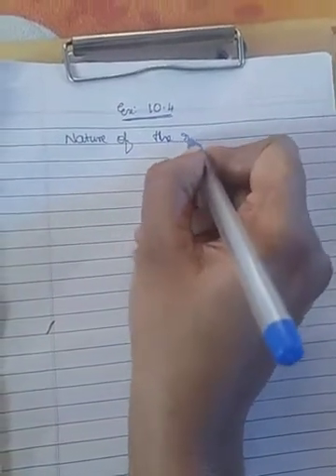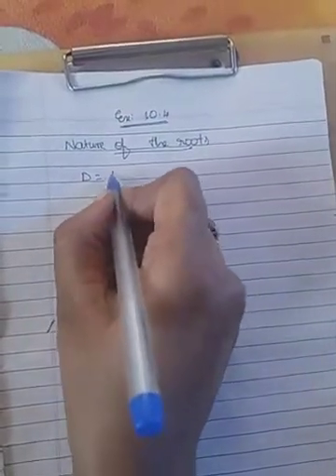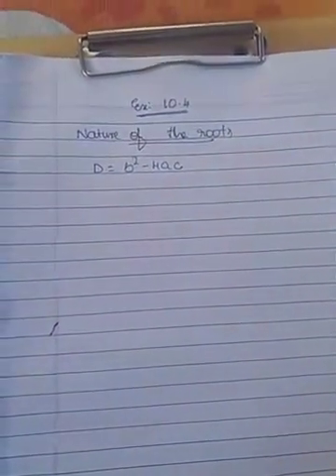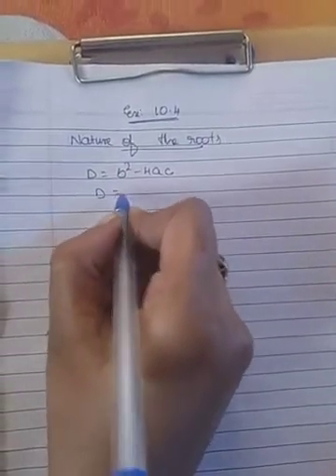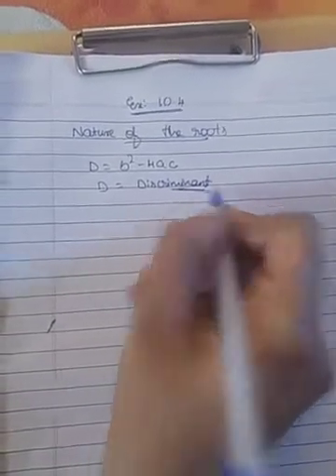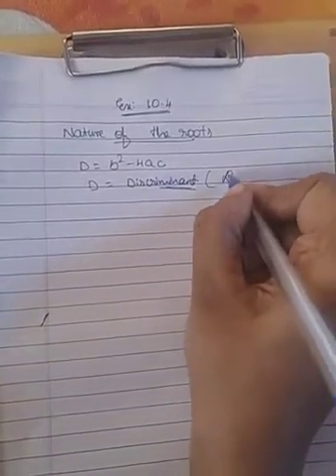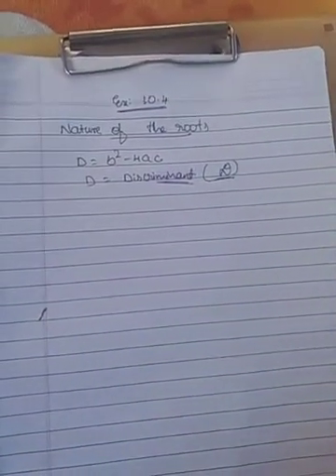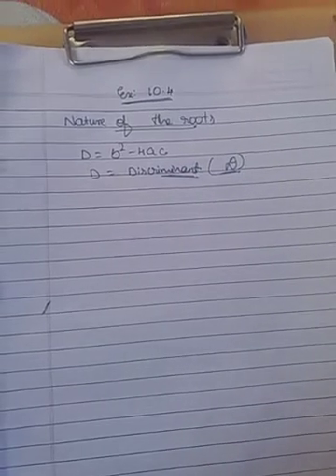SSLC Quadratic Equation Ex 10.3( Day 6)